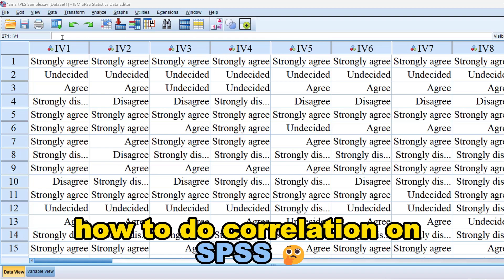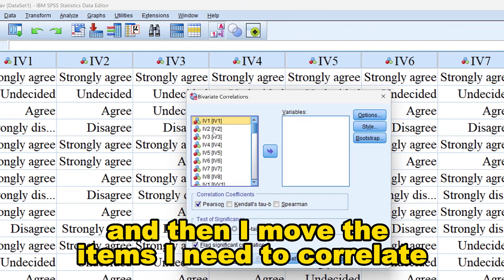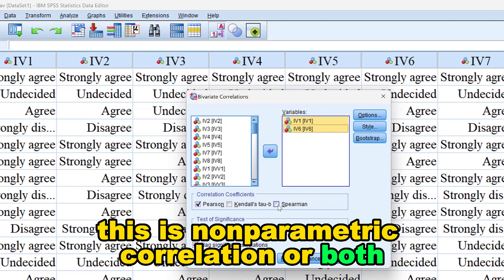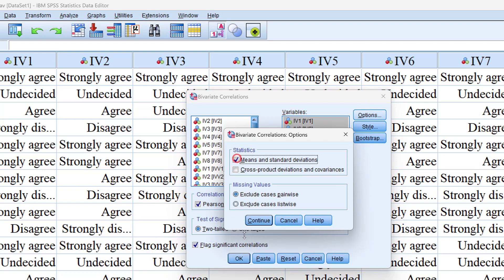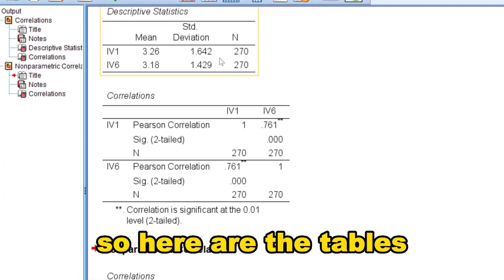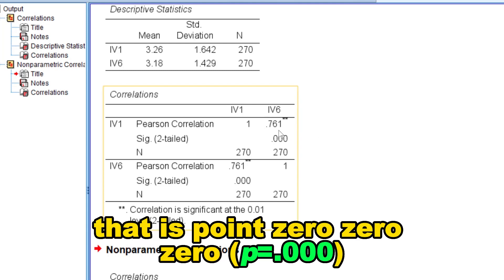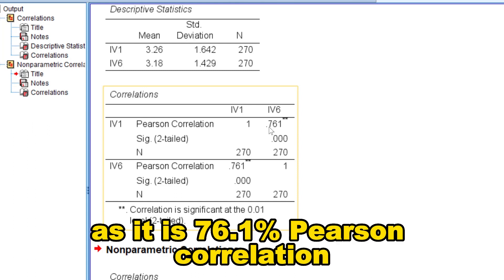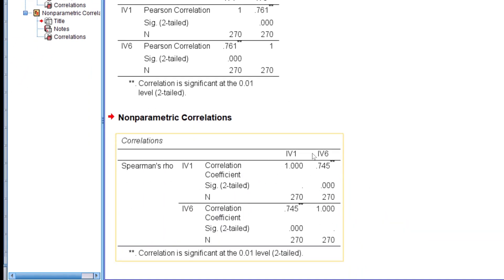Correlation of Likert scale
Inferential statistics
Hypothesis testing
Statistical significance or p-value
Pearson correlation
Spearman correlation
Parametric
Non-parametric
Sensitivity analysis
Likert scale interpretation
Positive correlation
Negative correlation
Zero correlation